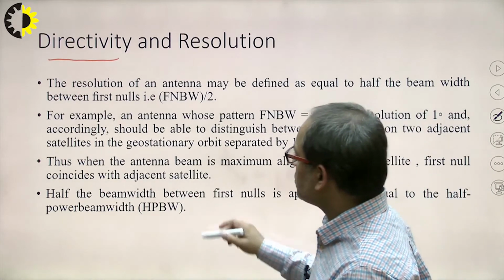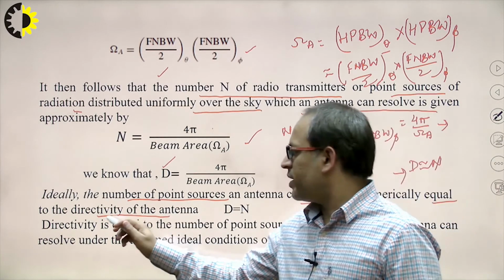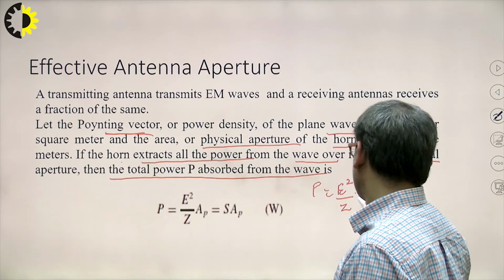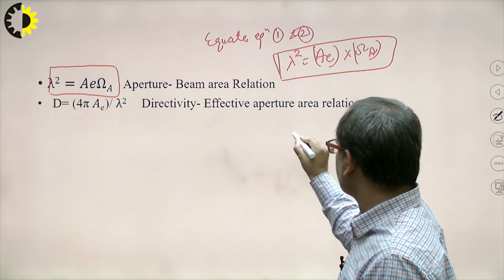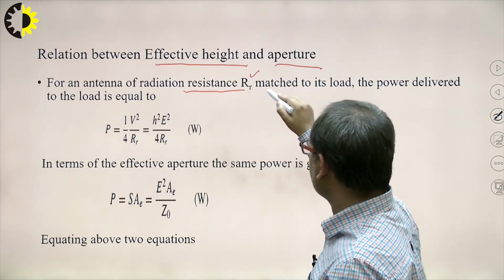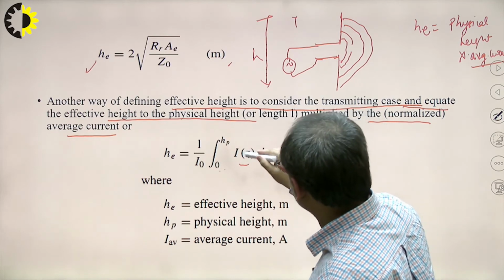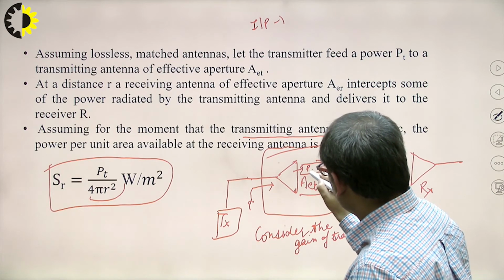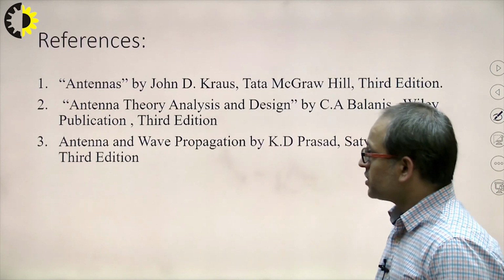ELECTROMAGNETIC FIELD THEORY LECTURE 06 ''Fundamentals Parameters of Antennas contd'' By Mr. Himansh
Directivity and Resolution, effective Antenna Aperture Area, Effective Height and Friis transmission formula are explained in this lecture. Relation between Effective aperture area and Directivity is also explained in this lecture. The data and the information used in this video lecture are collected from the books “Antennas” by J.D Krauss, Tata McGraw Hill and “Antenna Theory Analysis and Design” by C.A Balanis, Wiley Publication, and Third Edition and Antenna and Wave Propagation by K.D Prasad, Satya Prakashan, Third Edition and it is used for educational purpose only.